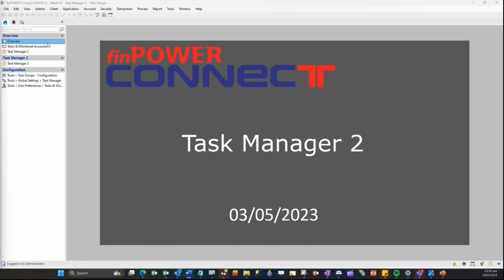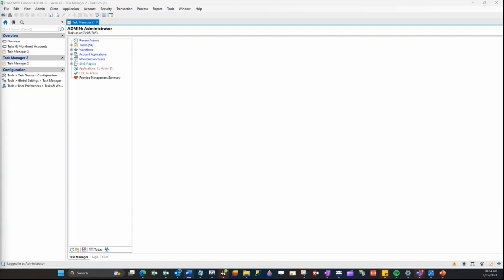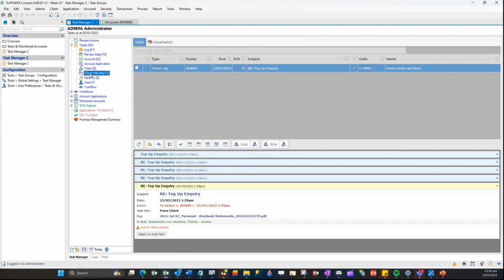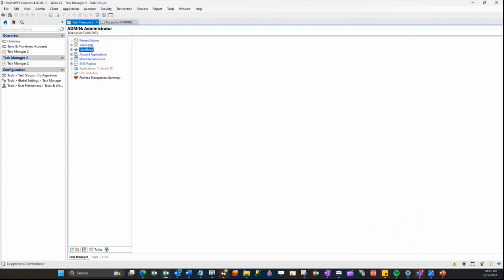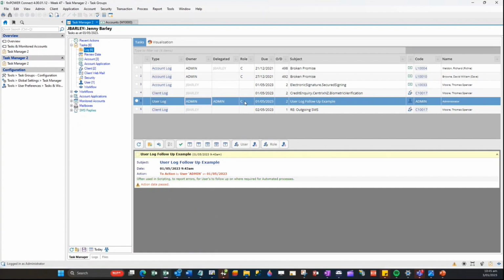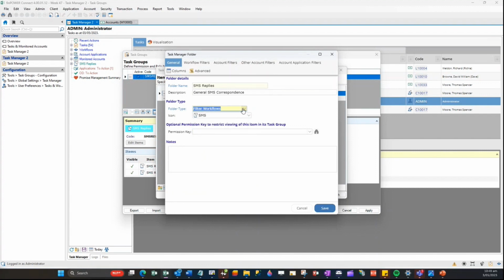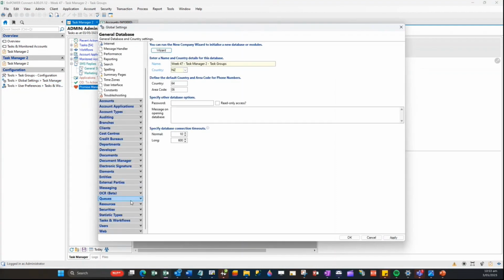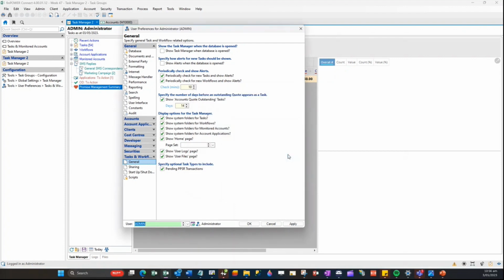47. Task Manager 2